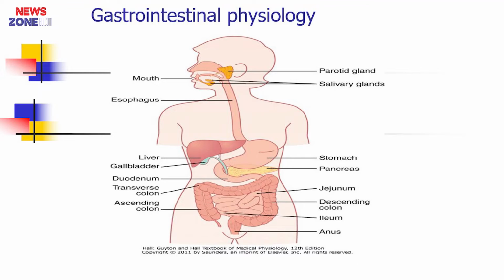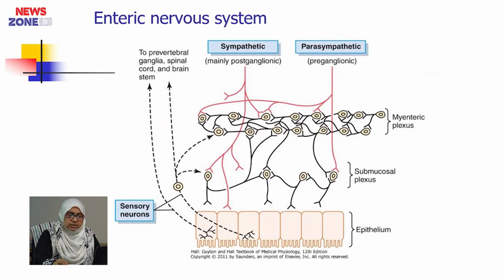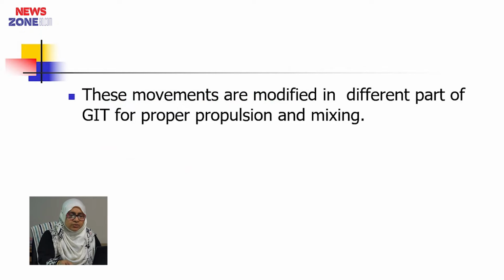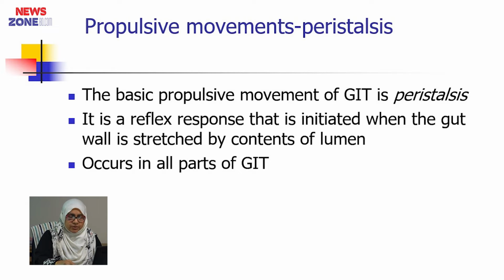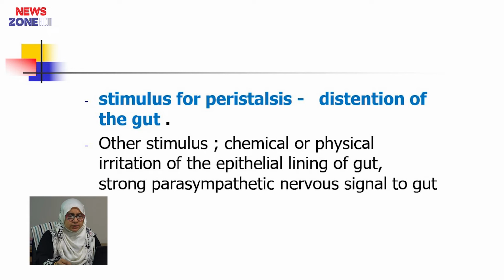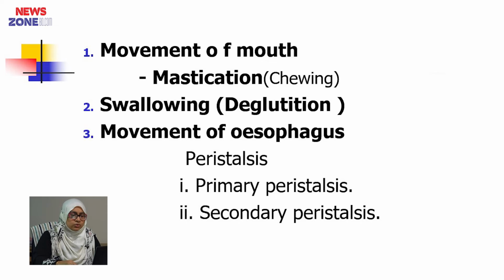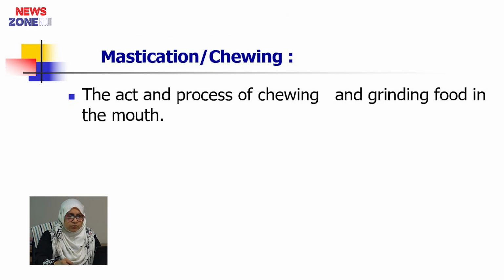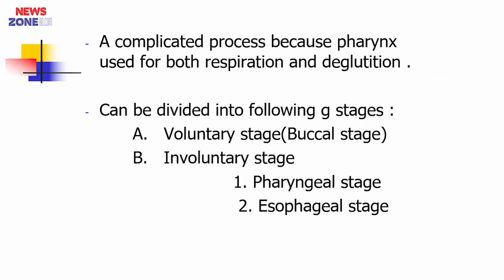Gastrointestinal Tract Item no. 2 II Associate Prof. Dr. Khadiza Begum II Dept. Physiology II BAMC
Gastrointestinal Tract Item no. 2 II Associate Prof. Dr. Khadiza Begum II Dept. Physiology II BAMC II Online Class II Newszonebd